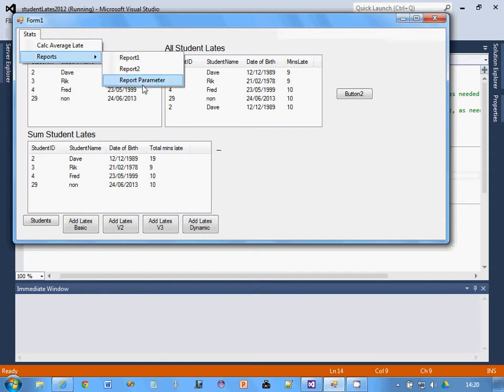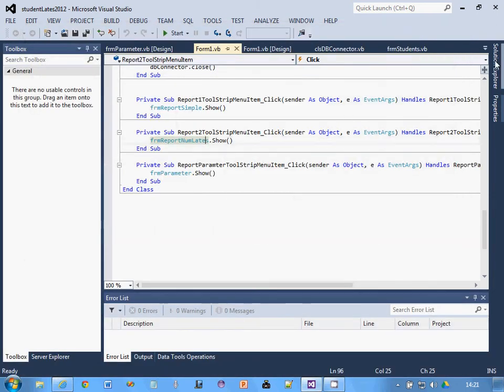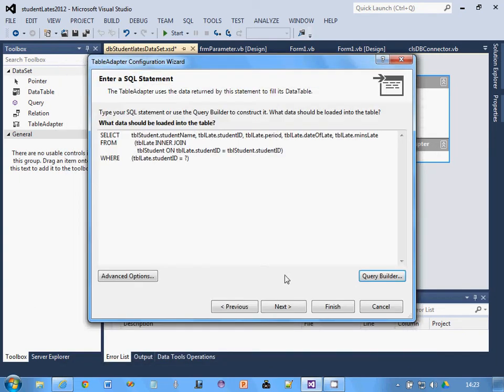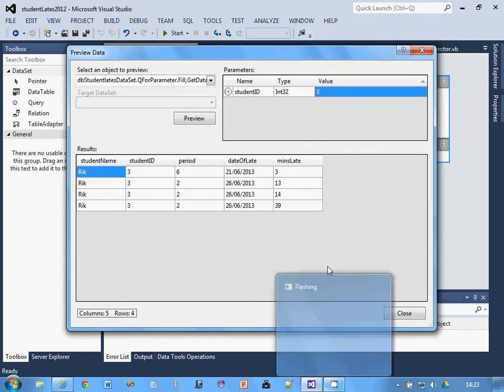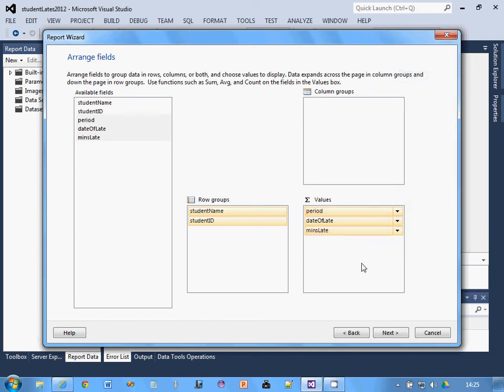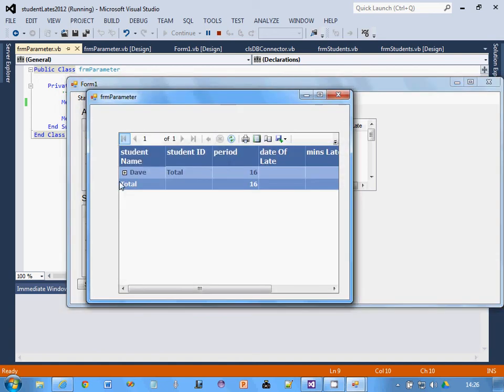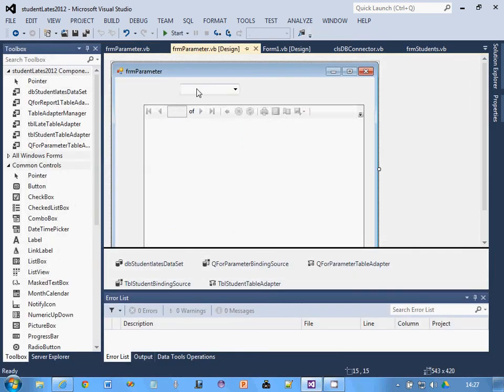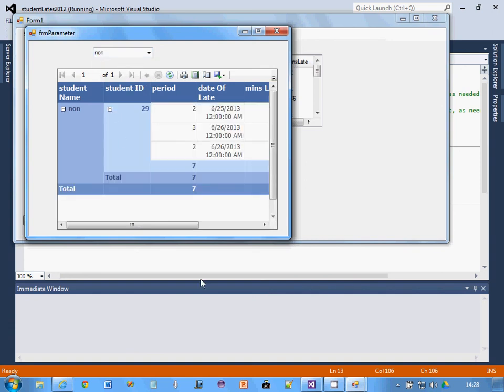Parameters and Reports VS2012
How to use a single parameter using Microsoft Report Viewer and VB2012